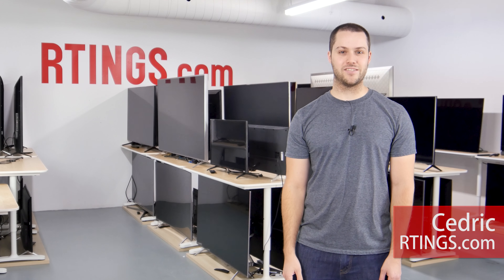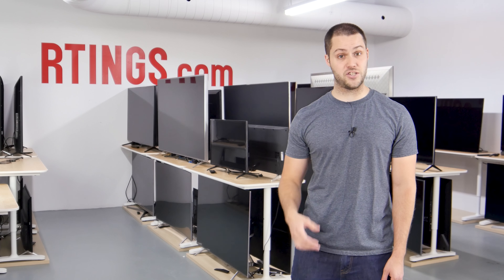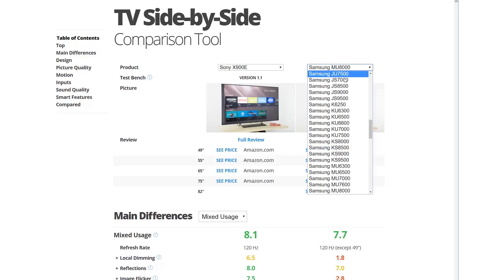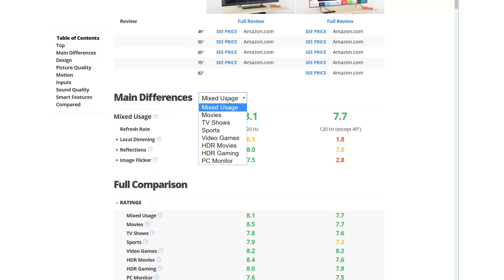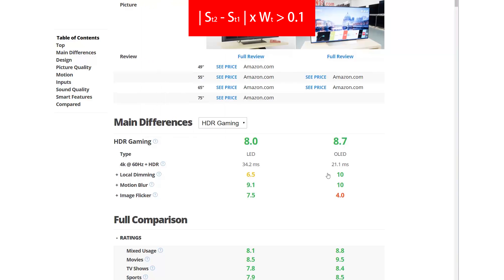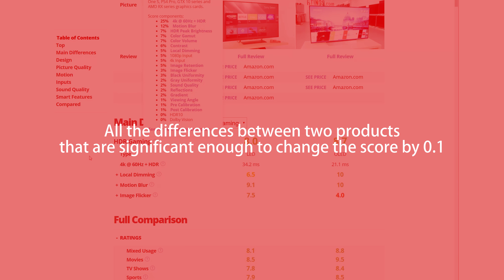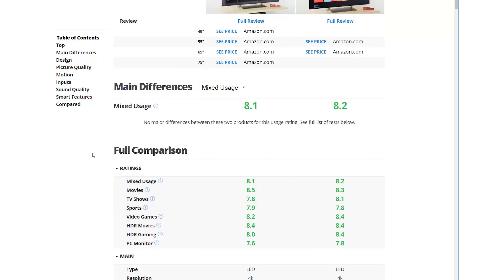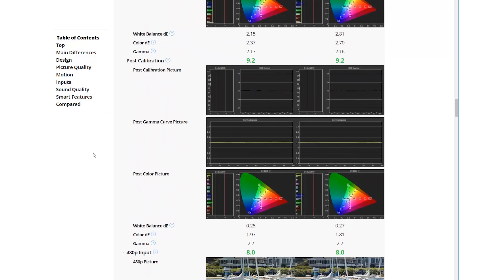#10: Updated Side-by-Side Tool - Rtings.com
This week, we've updated our side by side tools to highlight the main differences between two products